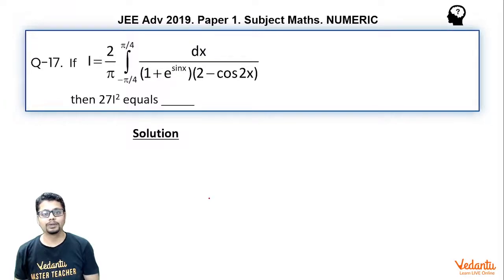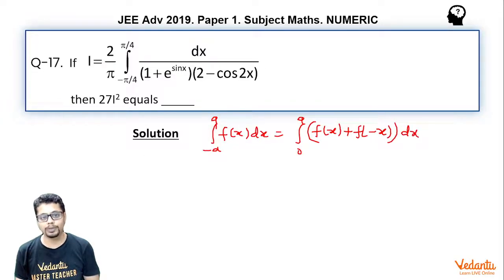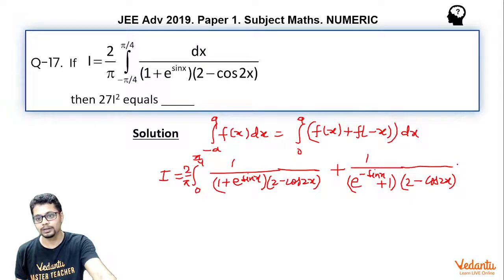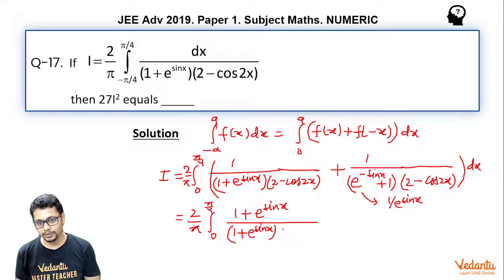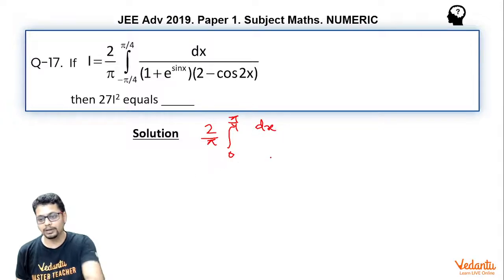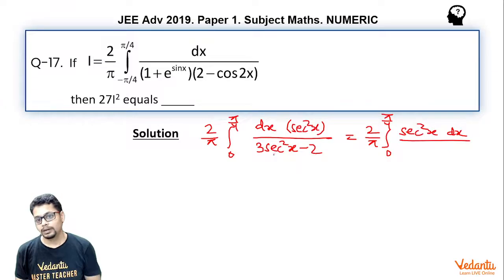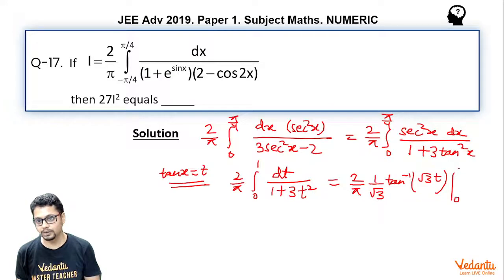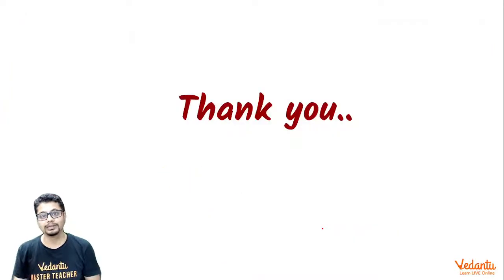JEE ADVANCED 2021 Paper-1 Maths Q17 Numeric Ans Definite Integrals Property Based Shubham Sir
✅ Session PDF for " JEE ADVANCED 2021 Paper-1 Maths Q17 Numeric Ans  Definite Integrals Property Based Shubham Sir  "

➡️then find 27I equals _____